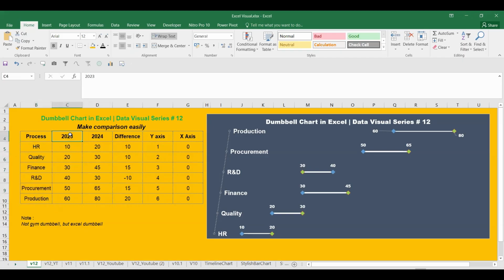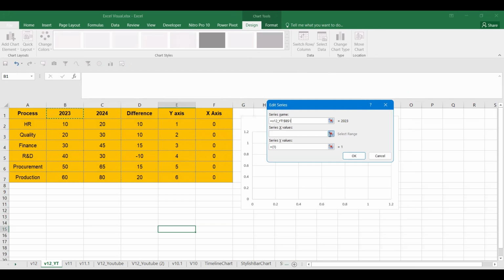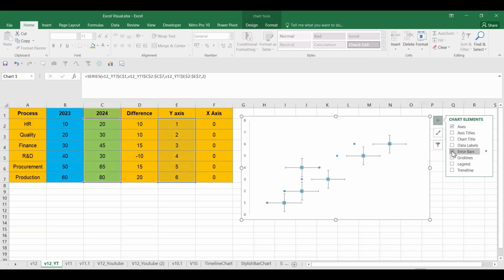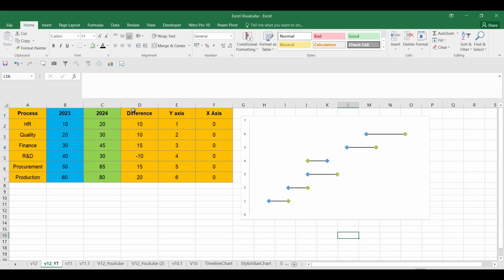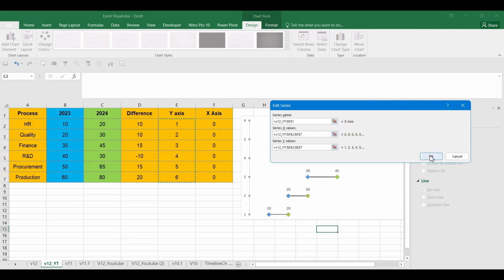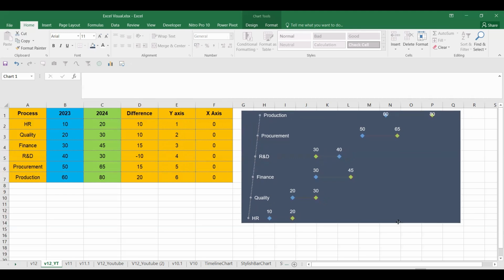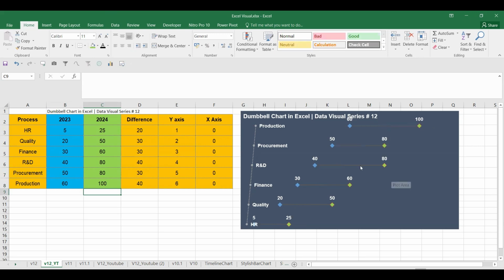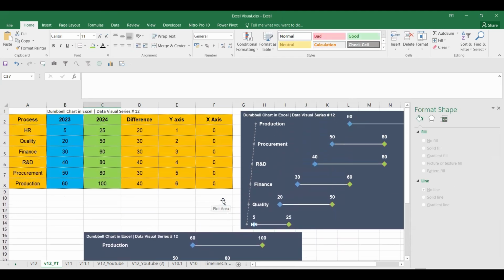NOT on Gym dumbbell but Excel Dumbbell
Step by step Tutorials:
Step1 Create dataset
Step2 Create EMPTY chart (Scatter, with No data)
Step3 Input Before and After Value | Scatter almost ready
Step4 "Add Error bar | Select ""2024"" series | Vertical error bar to be removed with no cap
connection: negative -difference value"
Step5 Markup custom: 12 size | Line darker
Step6 "Select Y and format -- Reverse |
Format data label to input actuals values"
Step7 deal with Y axis | 1 to 6
Step8 Add data series of X | Replace with Dept
Step9 Overall formatting